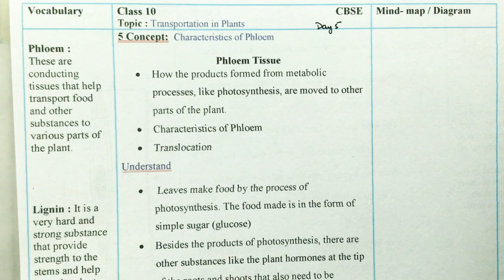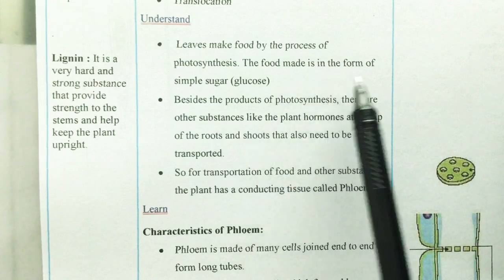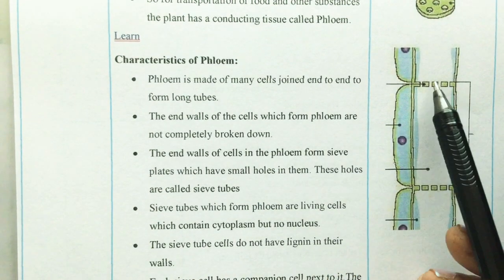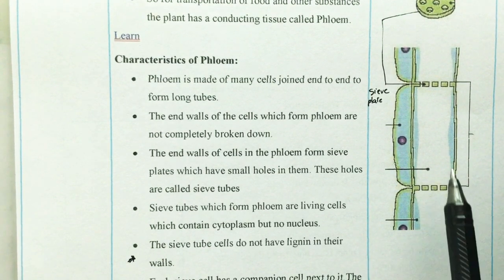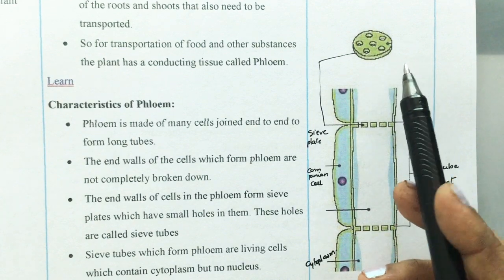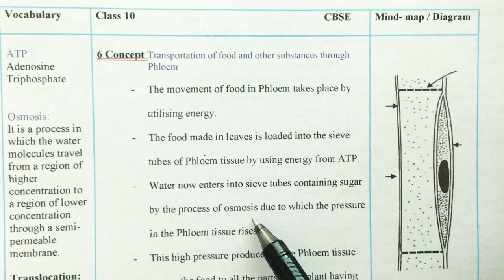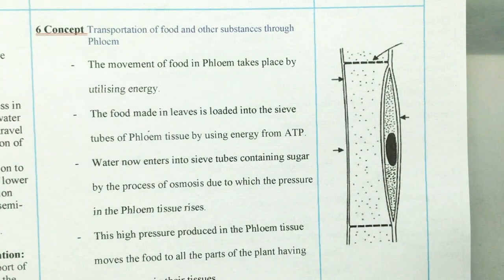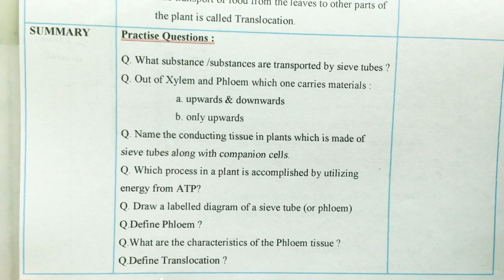Life processes// Transportation in plants // part 5 // CBSE // NCERT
Hashtags

Hey students !

Online classes for grades 6 to 10 for the subjects science and math available